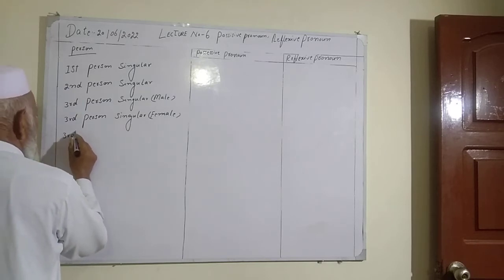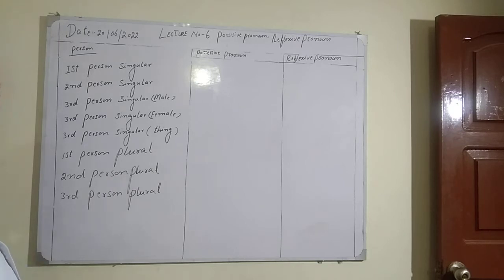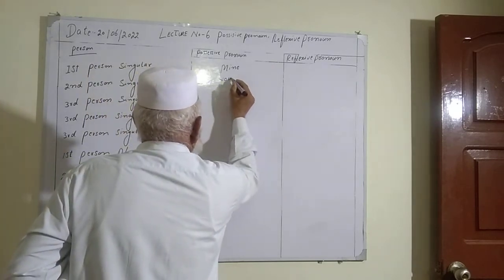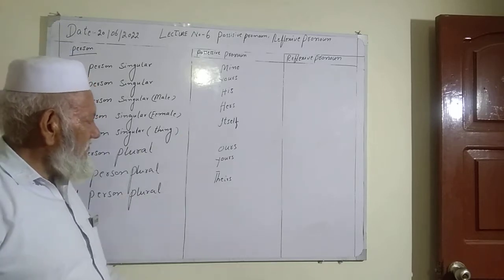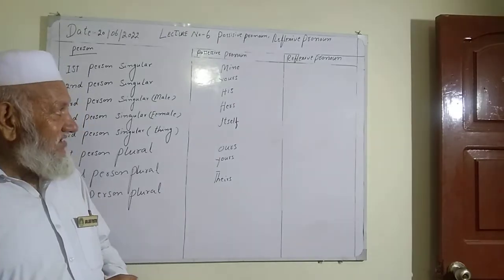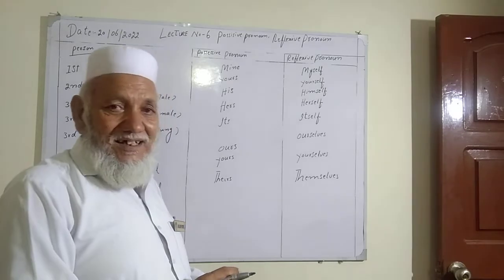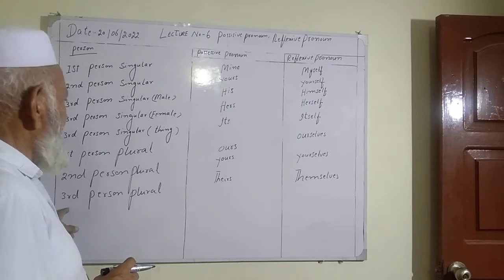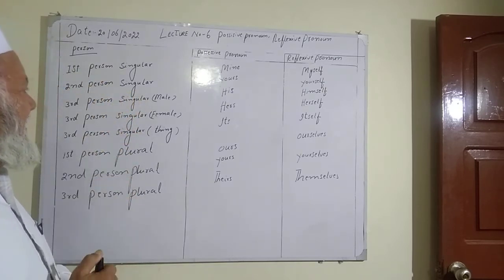Lecture on Possessive Pronoun and Reflexive Pronoun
Pronoun is a word which are used on the place of noun. Possessive Pronoun and Reflexive Pronoun are the types